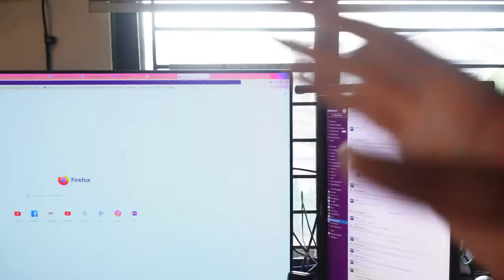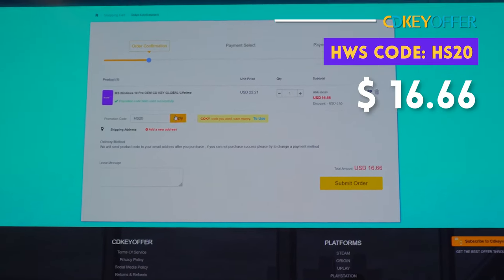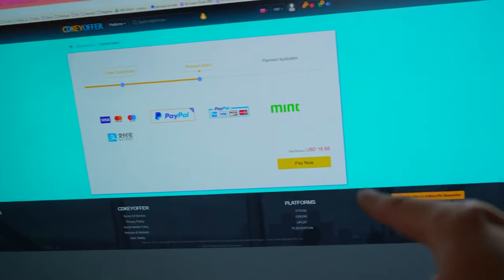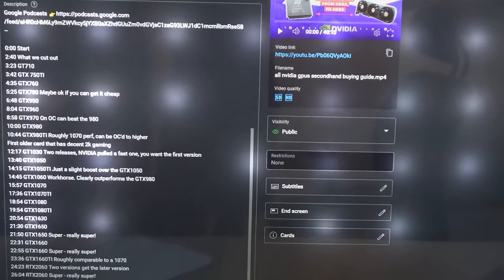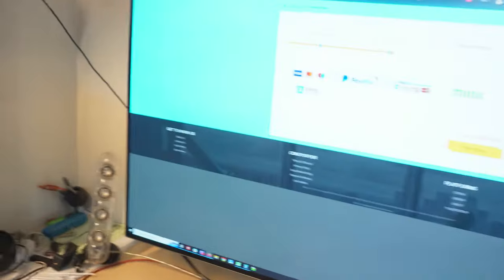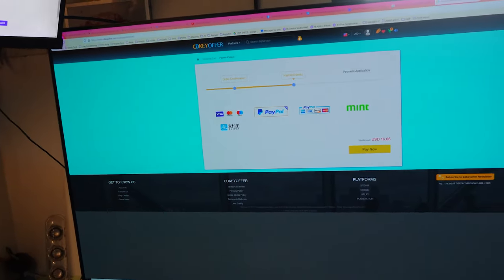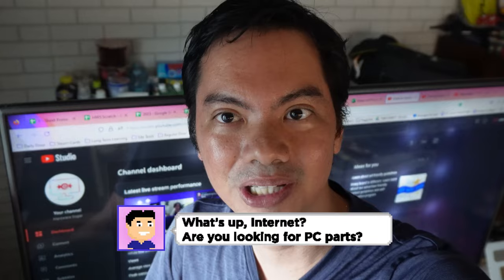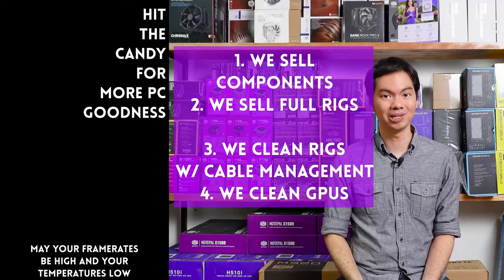My multi monitor set up for 2023 🖥️ How many monitors is too much?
0:00 Start
9:00 Why is VESA important
11:15 What gpu do you need

Episode 330x4x23 - Multiple Monitors in 2023